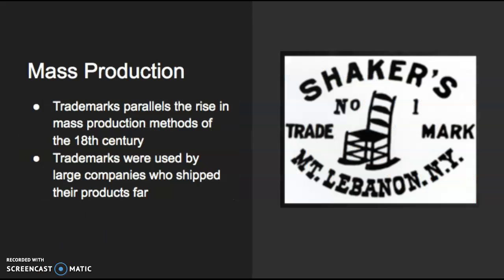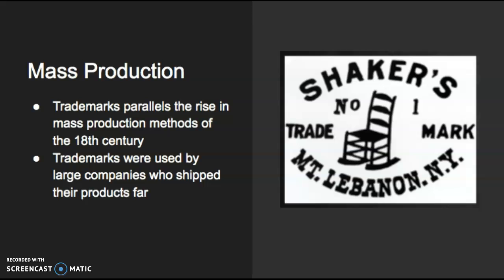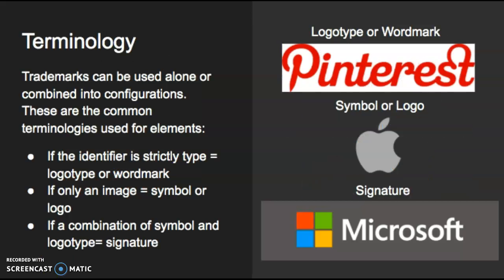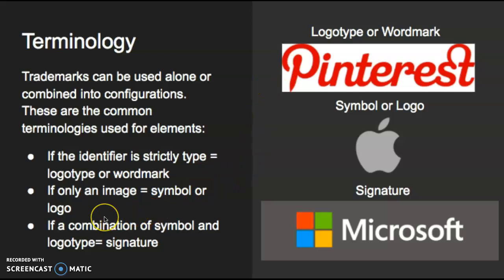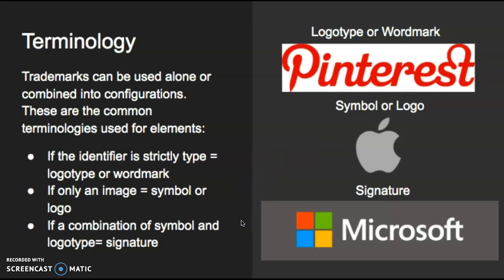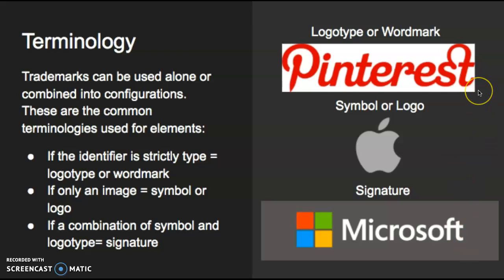History of Tradmarks